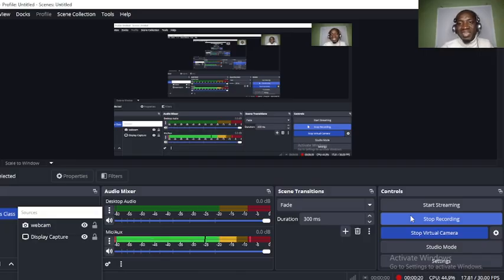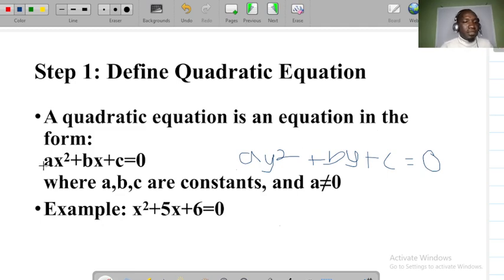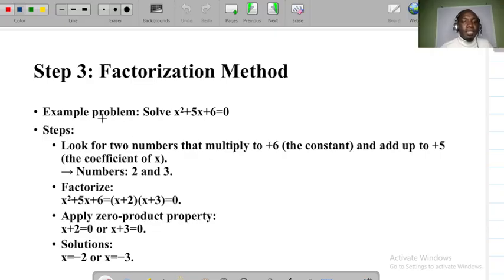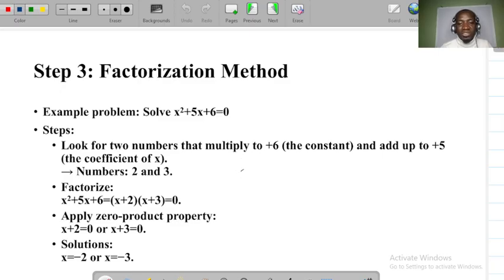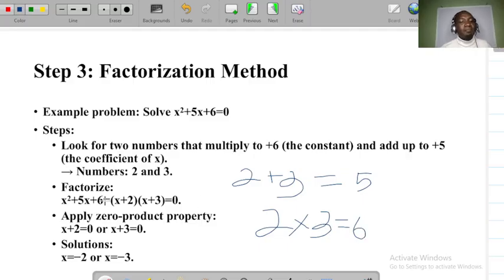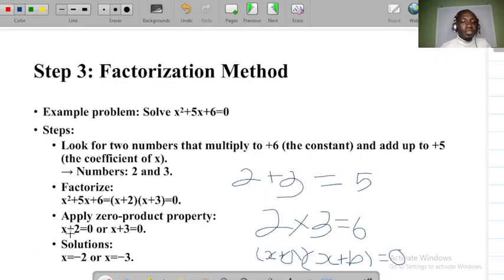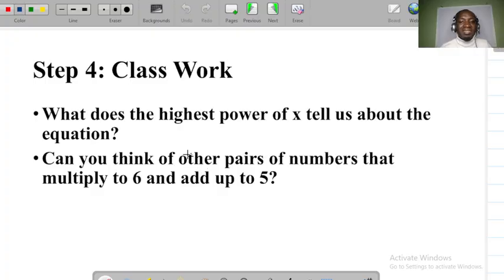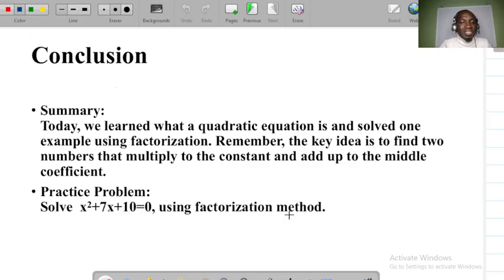Quadratic equation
Introductory Video and First Maths Lesson.